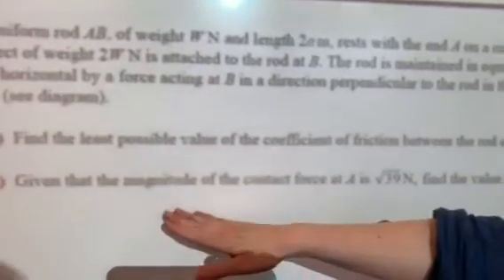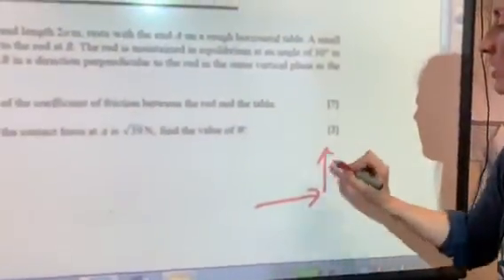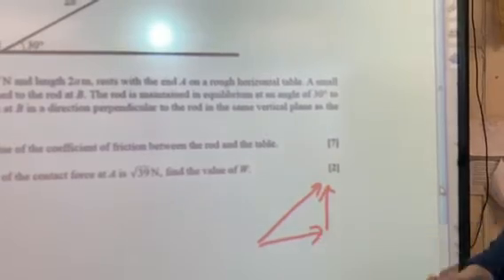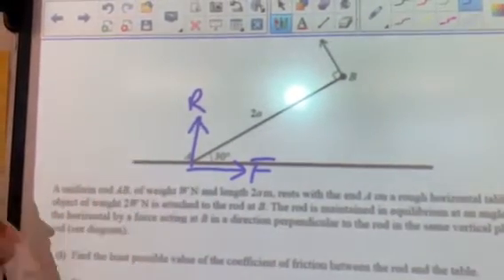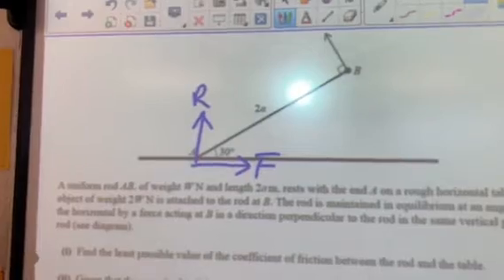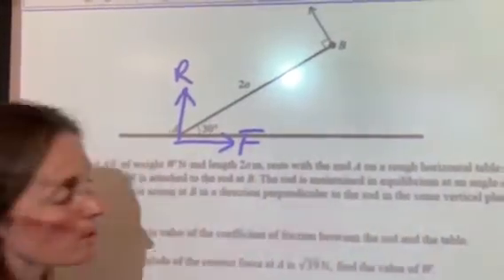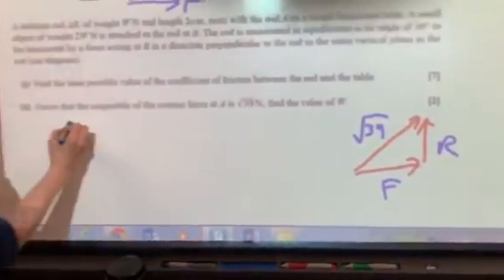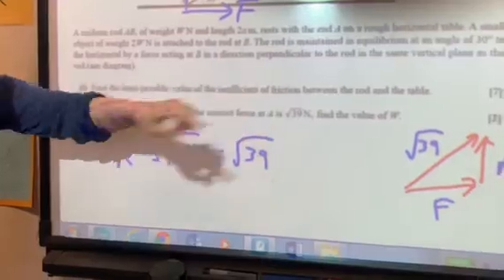Moments -contact force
Mrs Reid talks about finding the magnitude of the contact force in a moments question